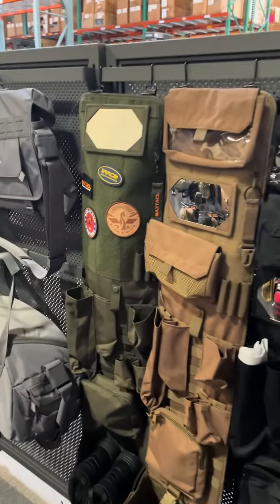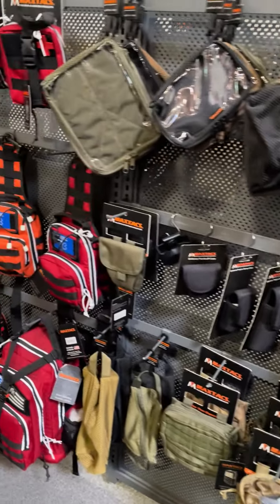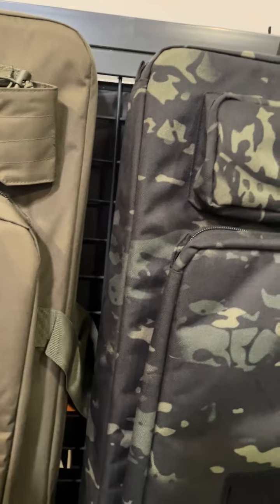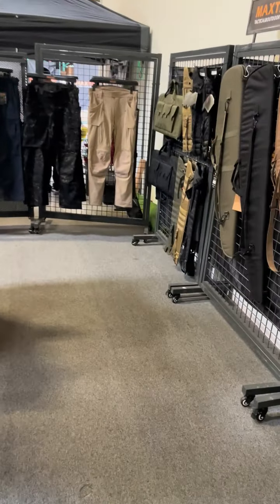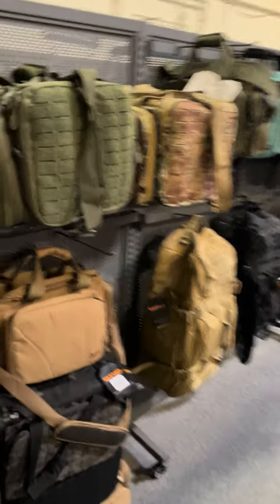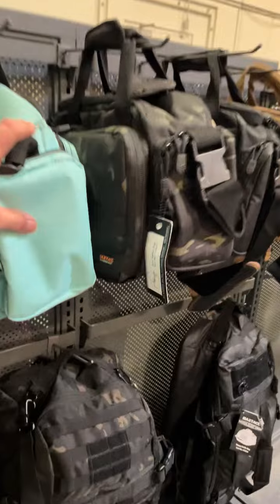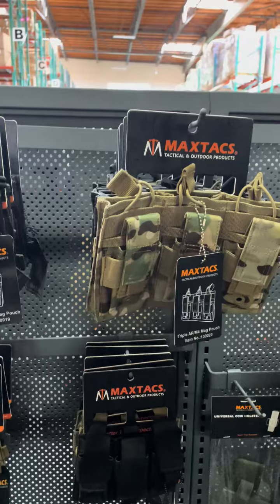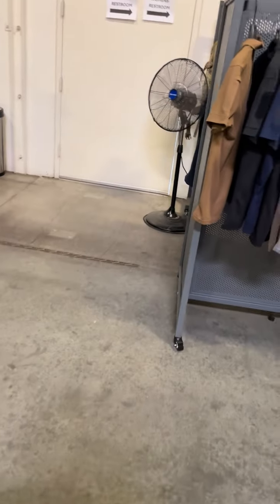Open House 2024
My trip to Rancho Cucamonga to visit the MAXTACS open house. To show some support while lining out more tactical and adventure gear for the A Bird Freedom Fam. This is a quick highlight from the display area.